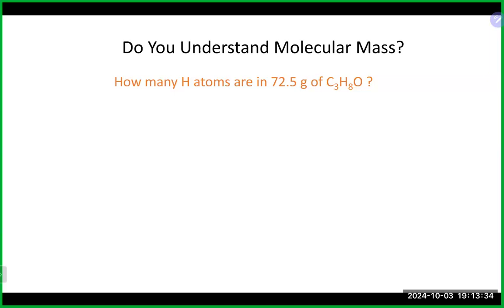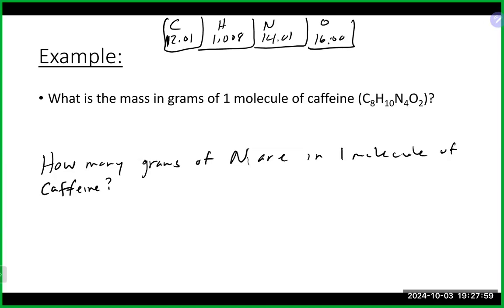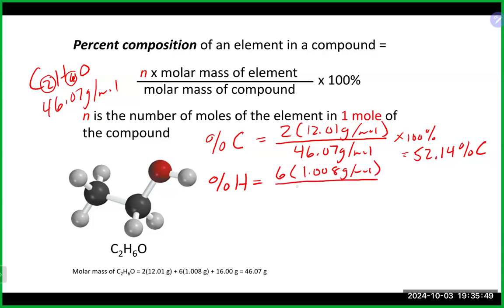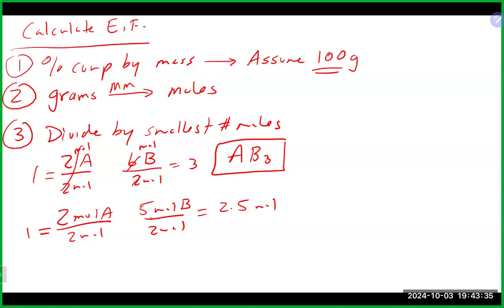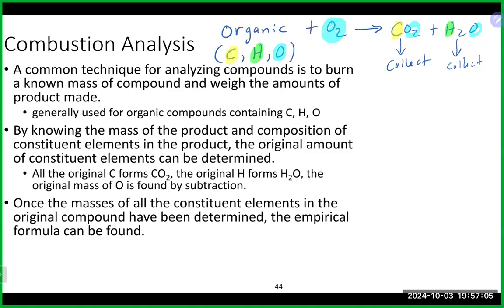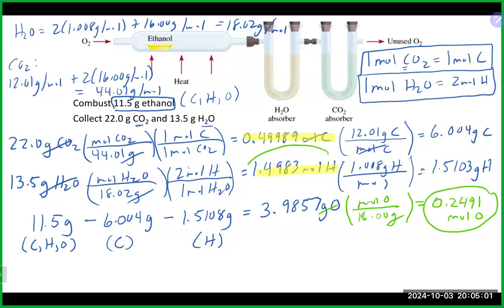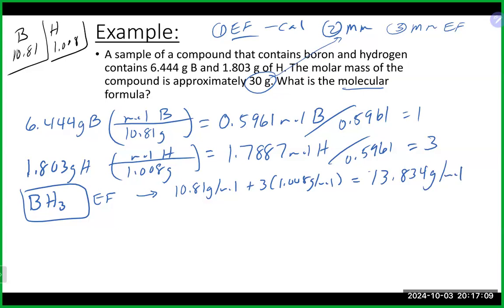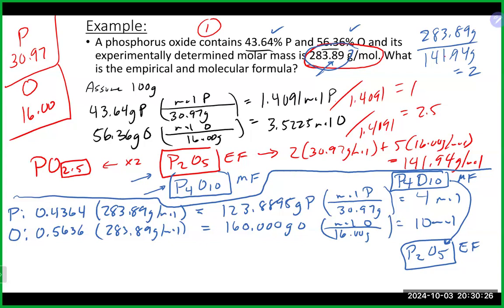Chem 200A Lecture 10/3/24 Part 2 (Ch 5)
We lectured on Ch 5 (molar mass, % composition by mass, empirical formula, combustion analysis (empirical formula), molecular formula)